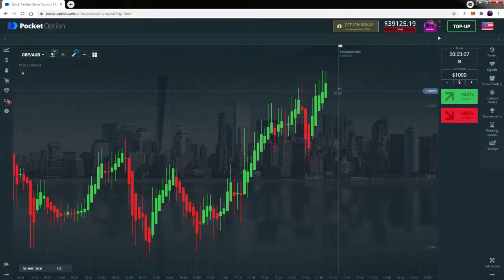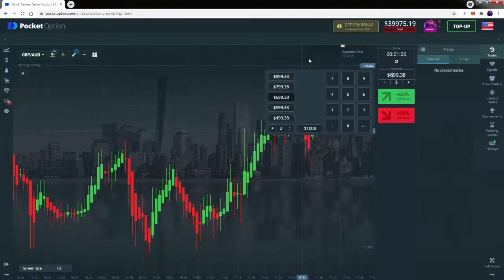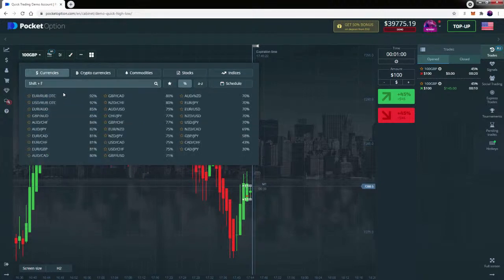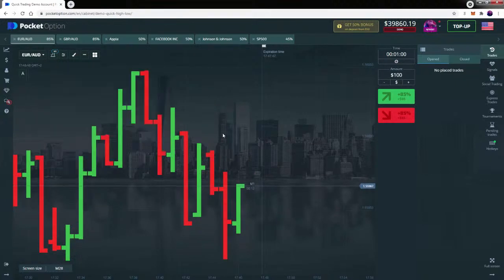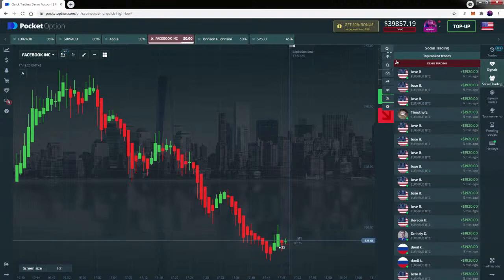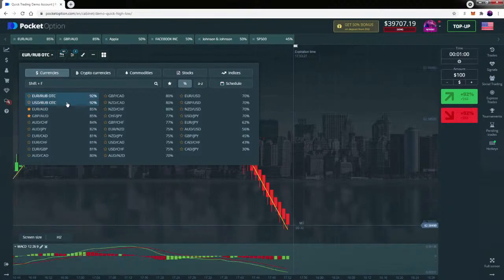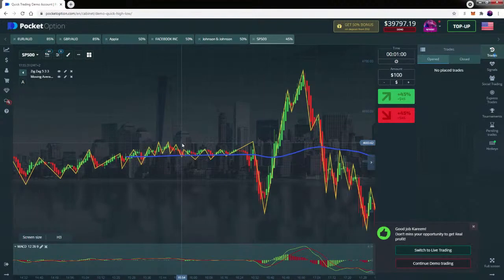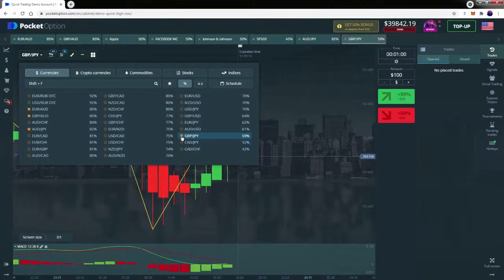Pocket Options Tutorial | How to Use Pocket Options | Download BEST Pocket Options Strategy EASY!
Pocket Options | How to Use Pocket Options | Download BEST Pocket Options Strategy EASY!
cryptocurrency cryptocurrency cryptocurrency cryptocurrency cryptocurrency cryptocurrency
cryptocurrency cryptocurrency cryptocurrency cryptocurrency cryptocurrency cryptocurrency pocket options pocket options strategy pocket options strategy 2021 pocket options trading pocket options for beginners pocket options tutorial
pocket options withdrawal pocket options scam pocket options trading strategy pocket options live trading pocket option 15 seconds pocket options 5 second strategy